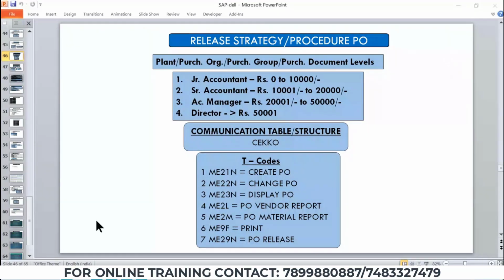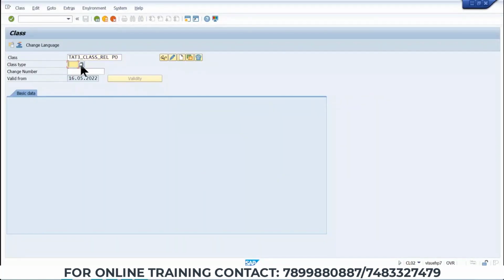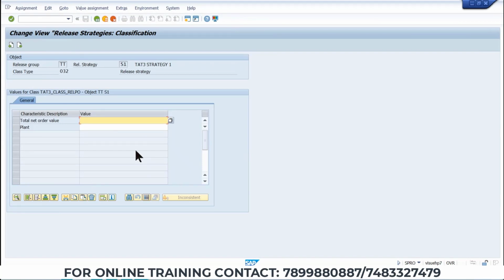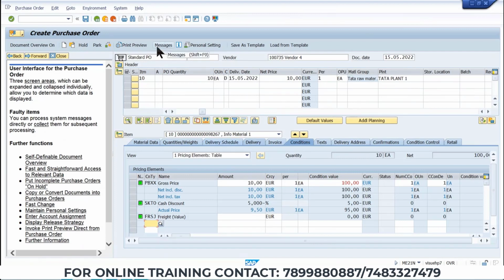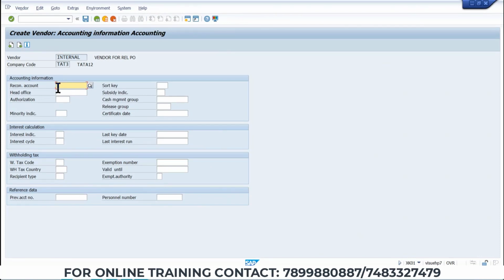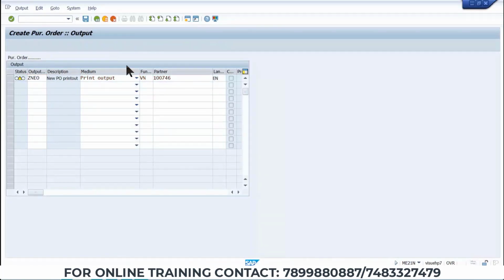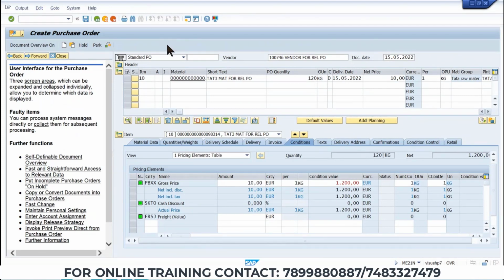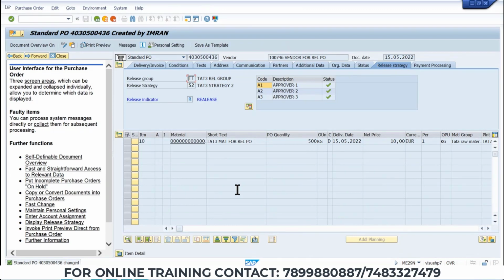RELEASE STRATEGY FOR PO IN SAP MM | RELEASE PROCEDURE FOR PO IN SAP MM